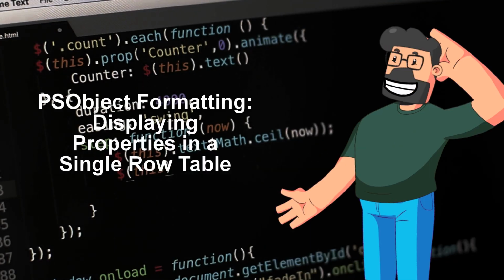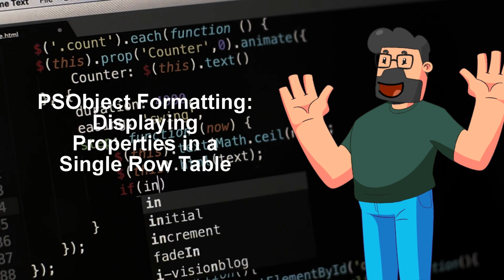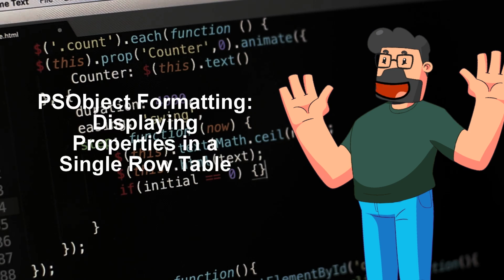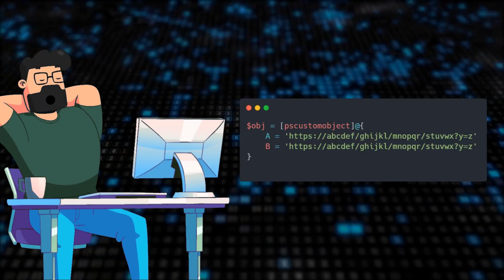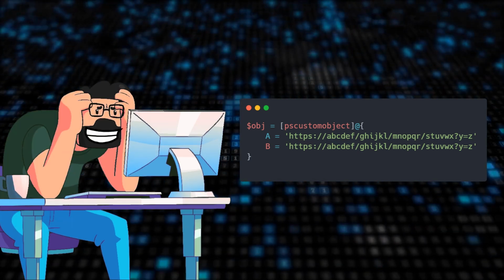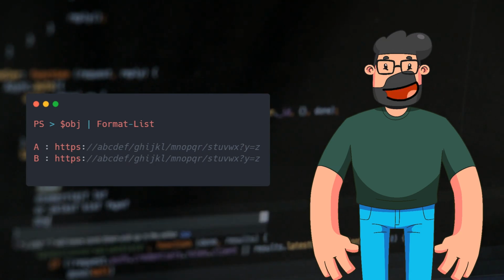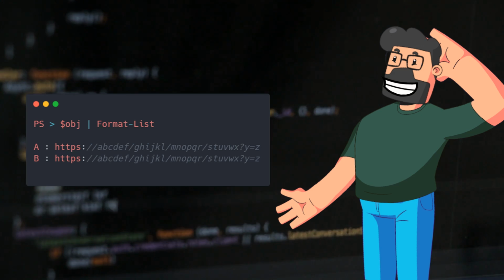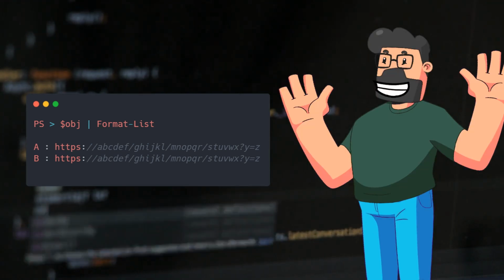PSObject Formatting: Displaying Properties in a Single Row Table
In this video, we explore PSObject Formatting and how to display properties in a single row table. Can I format a PSObject as a table with one row per property? Find out now!

✅ VIDEO INFO:
00:00:00 - PSObject format issue: column vs. row.
00:00:26 - "Create PSObject with 'pscustomobject@{' syntax"
00:00:50 - PowerShell auto-choose display, Format List cmdlet.

This solution would not have been possible without the contributions of users: F-H and sirtao